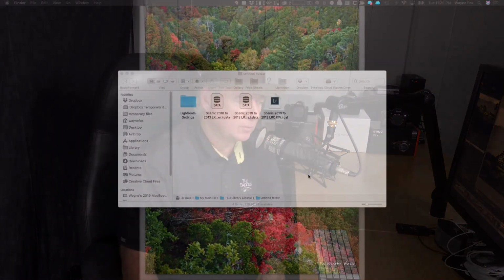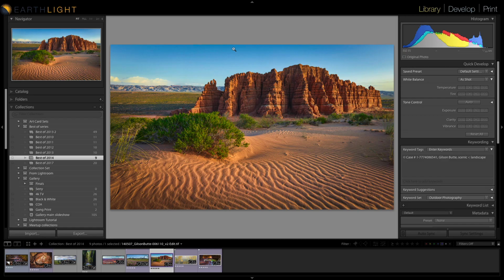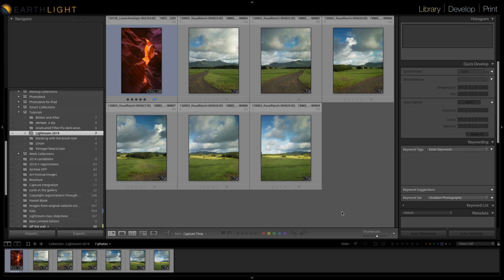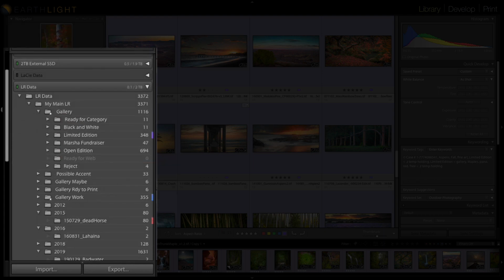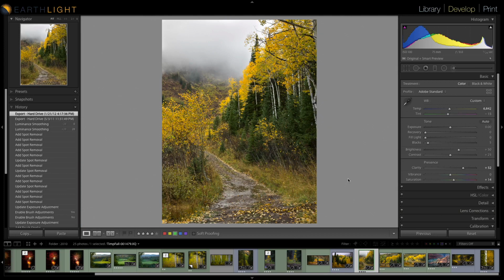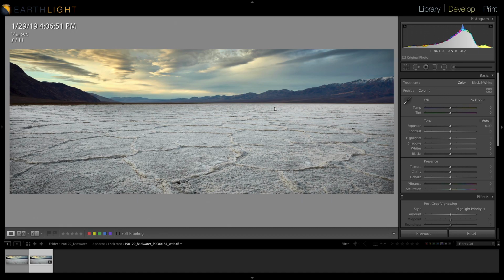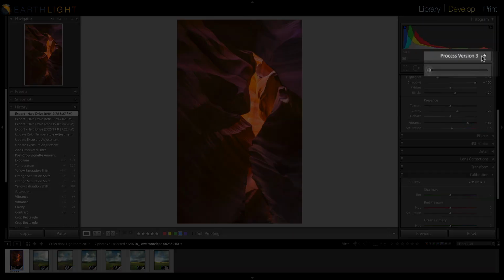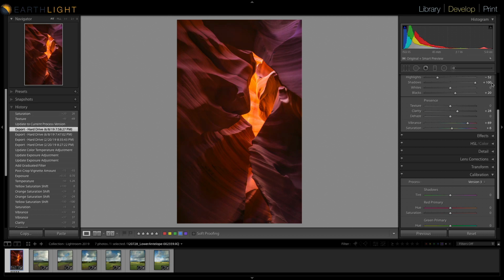Lightroom Classic 9.0! Content Aware Fill !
Adobe just released a new version of Lightroom Classic.  Lots of videos on this already, but one new “feature” might snag some photographers, and I haven’t seen anyone else mention this on their “what’s new in LR” video